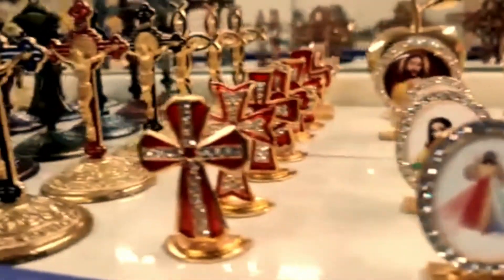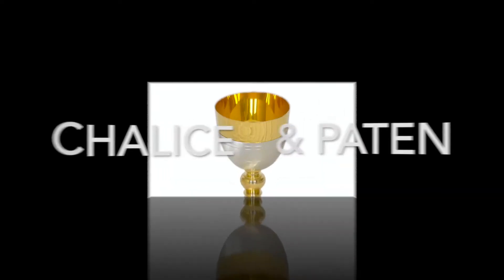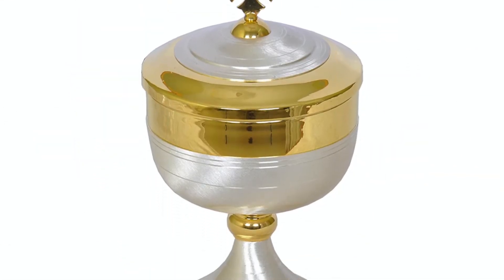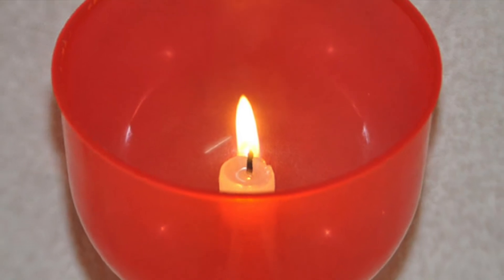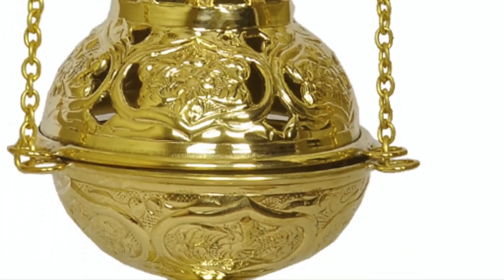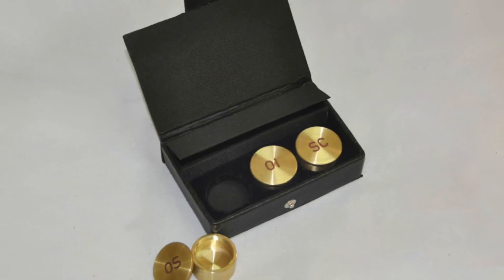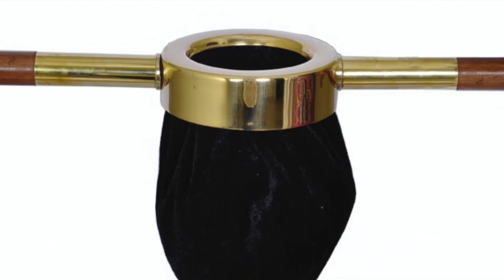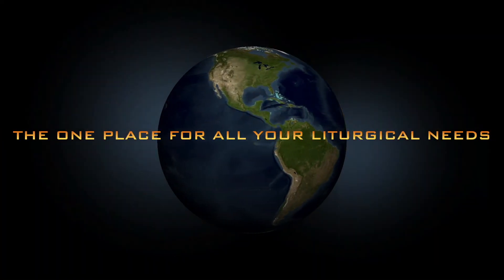Liturgical Articles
Catholicliturgicals.com showcases its collection of Liturgical Articles in this video .